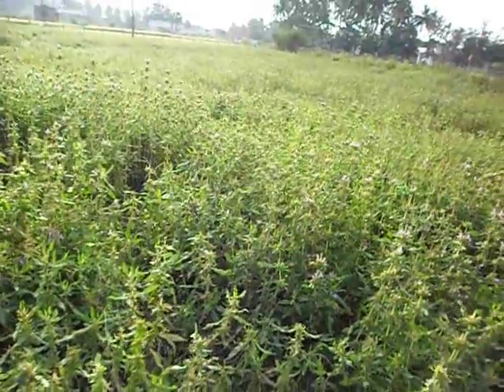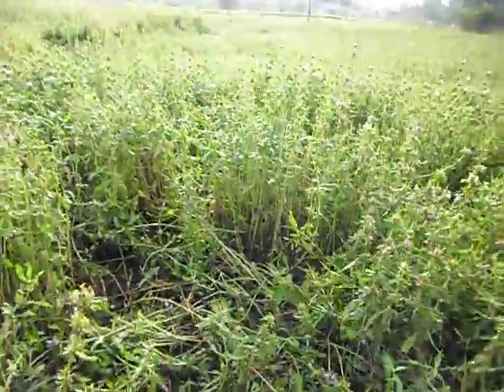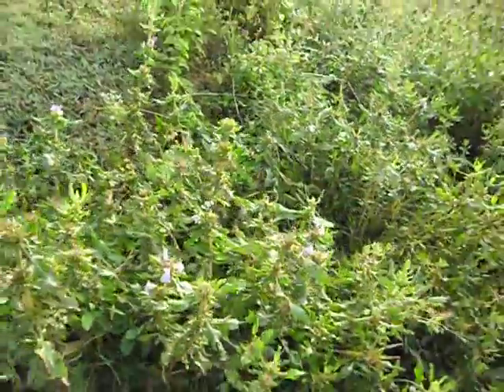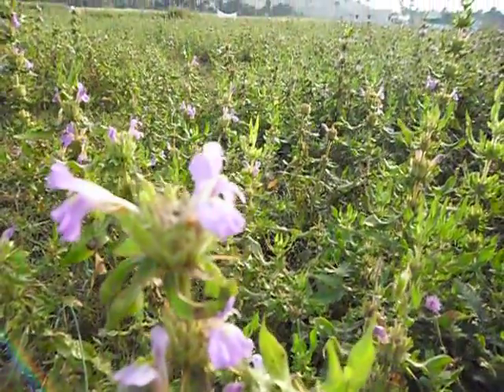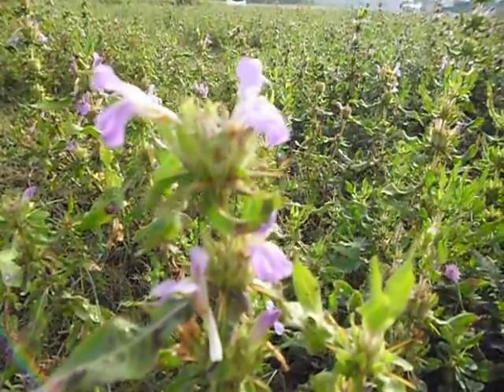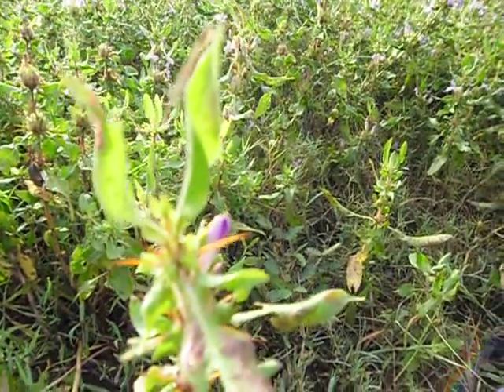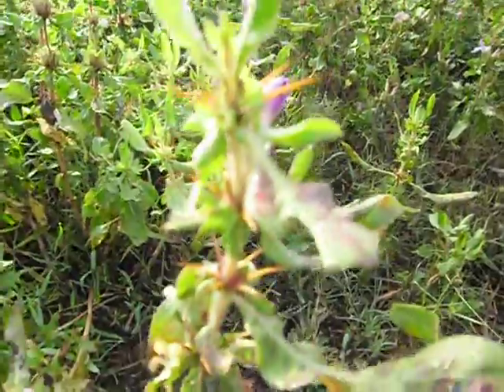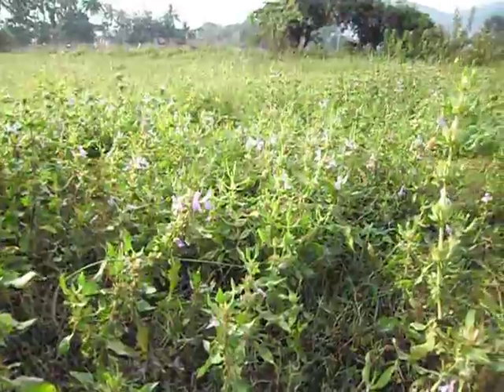Kokilaksha -- a wonder weed Part II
Kokilaksha or HYGROPHILA SPINOSA is an aquatic weed which grows besides paddy fields, ditches, ponds and lakes  all over India. Its leaves are rich in iron and calcium and raise haemoglobin levels rapidly.

Kokilaksha leaves can hardly be found in vegetable markets in the big cities except perhaps in Kolkata. In Bengal the leaves are called KULEKHARA. They can be prepared just like spinach leaves as a side dish or as a curry to be eaten with rice and chapatis. Raw food lovers can eat the leaves raw in a salad. The leaves can also be juiced and the green juice taken on an empty stomach in the morning.

City folk can forage for leaves of kokilaksha when visiting the countryside, especially when the paddy season is in full swing. The leaves can also be shade dried for future use.

Kokilaksha is one of Nature's wonder herbs and those who are battling diseases like cancer can benefit from kokilaksha immensely..